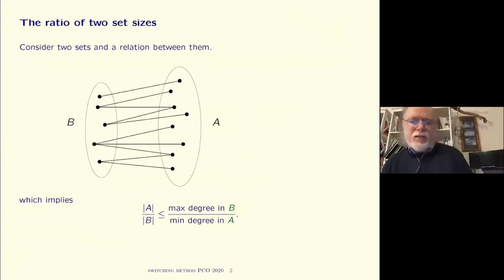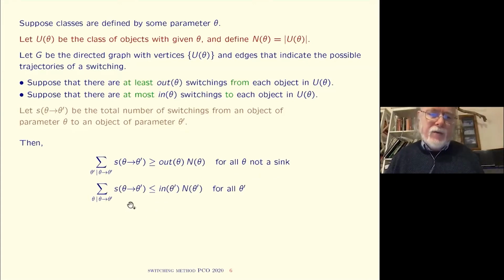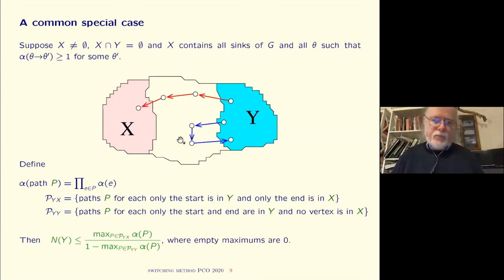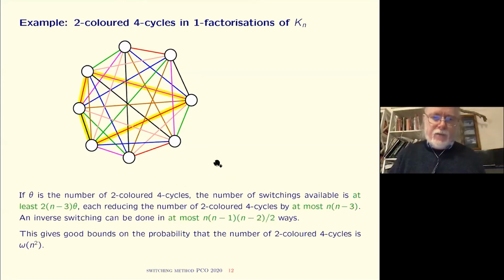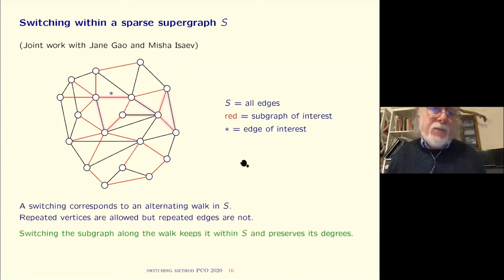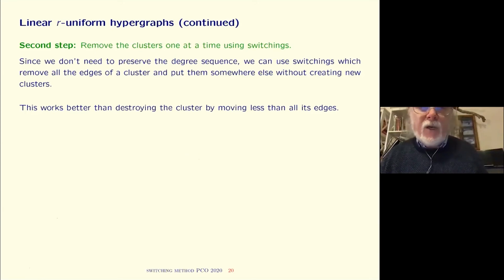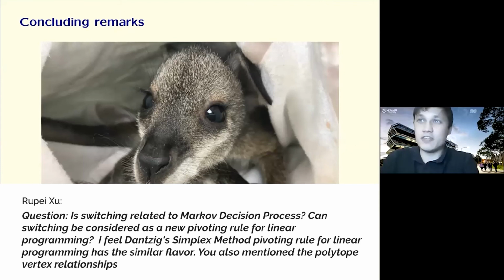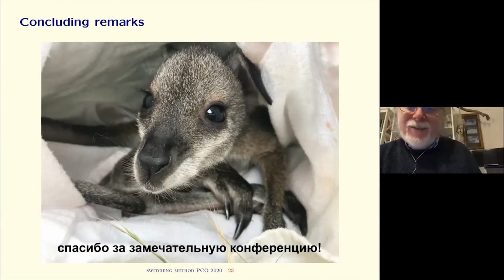Brendan McKay "Some remarks on the method of switchings" | PCO 2020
We're happy to share the talk "Some remarks on the method of switchings" by Brendan McKay from the Probabilistic Combinatorics Online Workshop at MIPT.